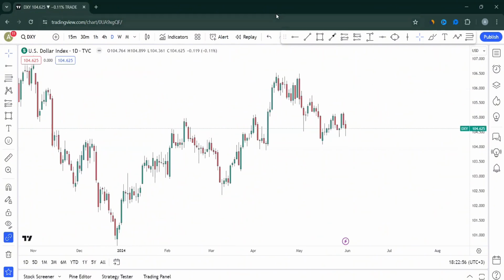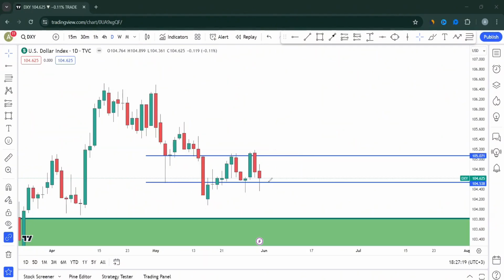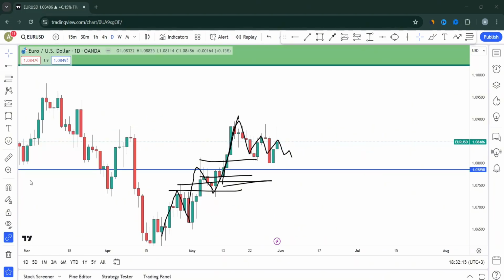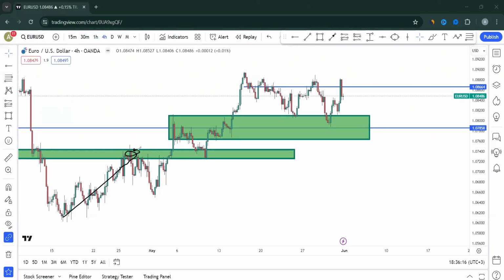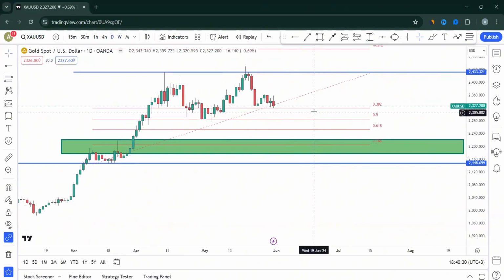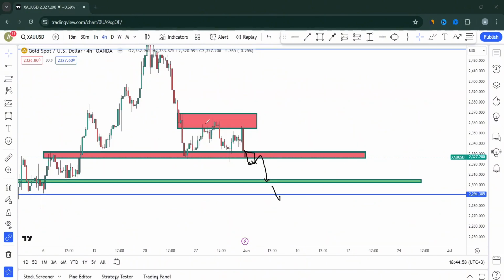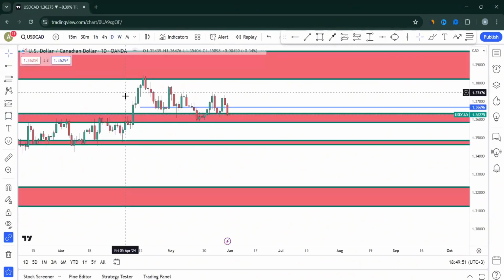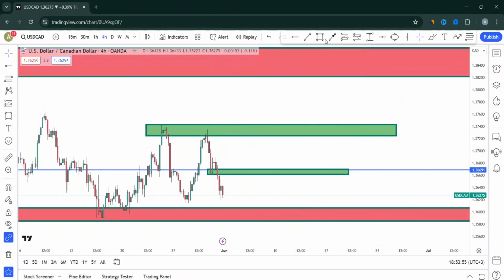How To Identify The Best Structure Level To Trade(EXAMPLES :DXY,GOLD,EURUSD&USDCAD)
In this video you will learn How To Identify The Best Structure Level To Trade. The EXAMPLES used are  DXY,GOLD,EURUSD&USDCAD